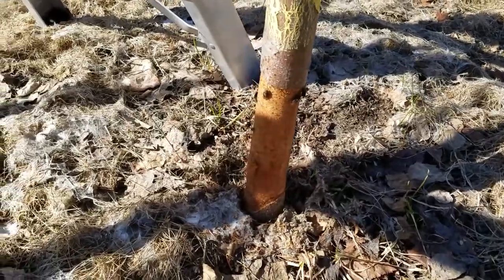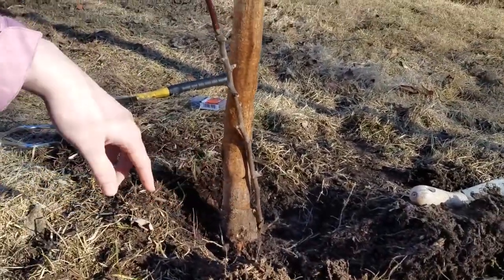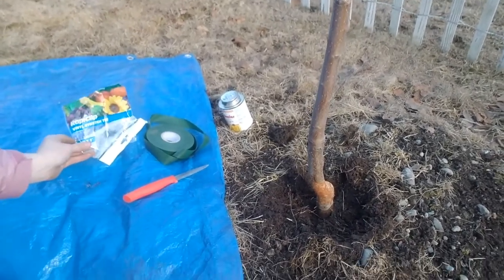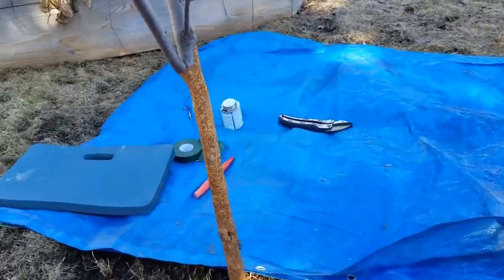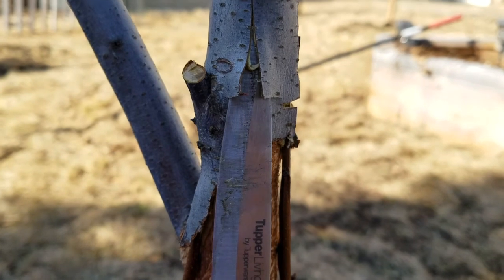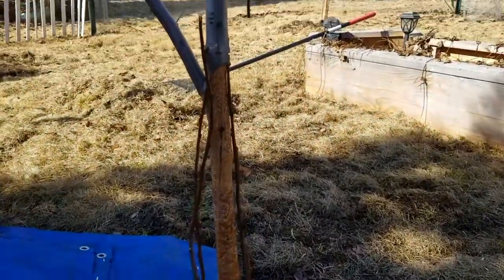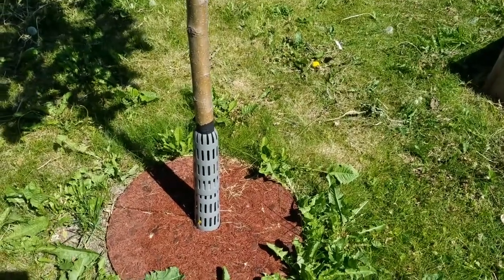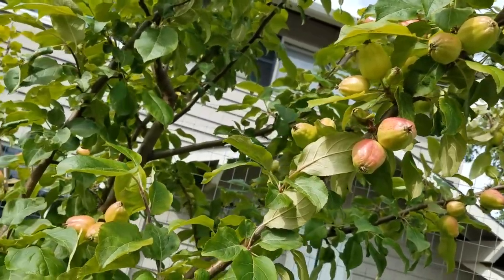Bridge Grafting Severely Stripped/Girdled Fruit Trees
Early this spring, after the snow melted, we discovered that all 7 of our fruit trees had been severely girdled by some some of small yard pest (voles, shrews, mice, who knows). They ate all of the bark from the bottom 6 - 18" on all 7 trees. This video documents step by step how we did a life-saving operation called a "bridge graft" to reconnect the bottom bark with the top bark, and it worked on 6 of the 7 fruit trees (mostly apple and sour cherry trees).